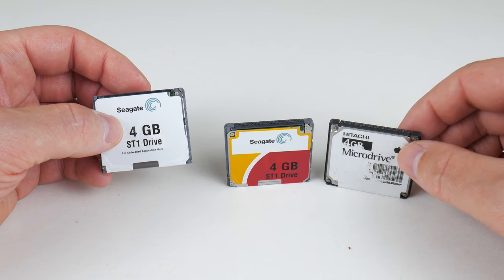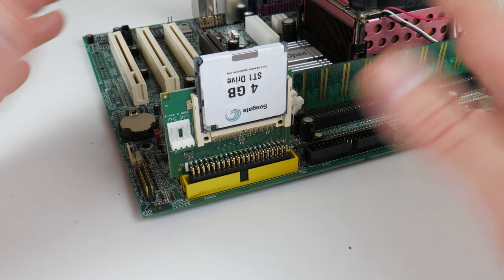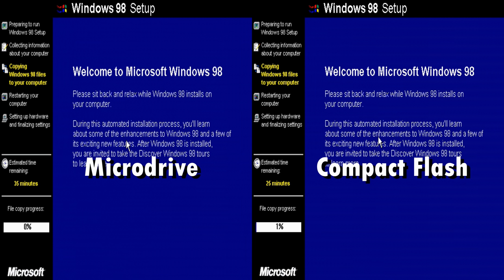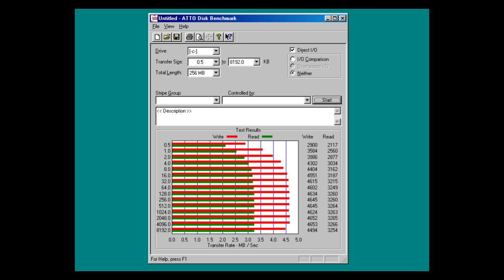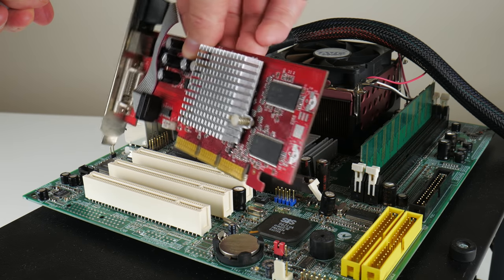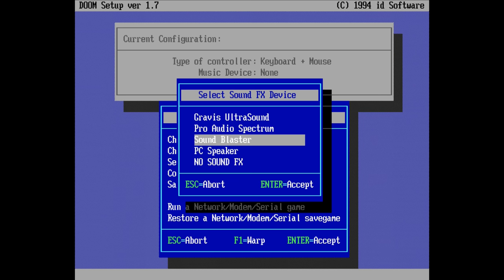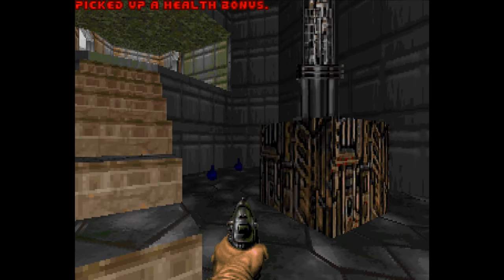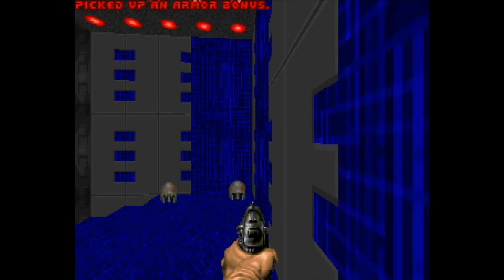Should you use Microdrive with Retro PC?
The Microdrive is a tiny 1" mechanical Hard Disk Drive and compatible with the IDE standard. With small capacity sizes they seem perfect for using with Retro PC, but let us run some tests and find out if they are worth using.